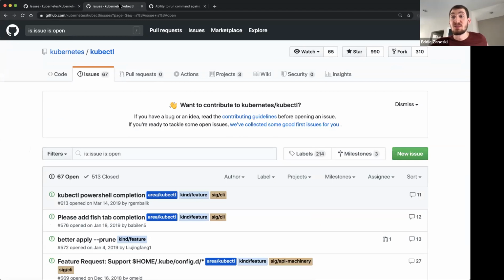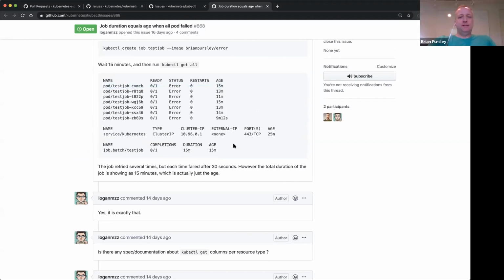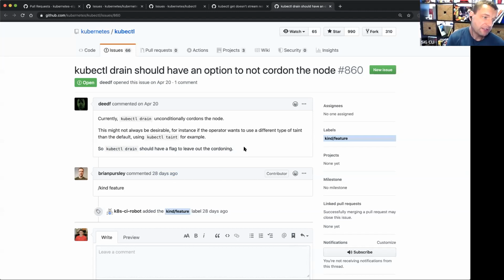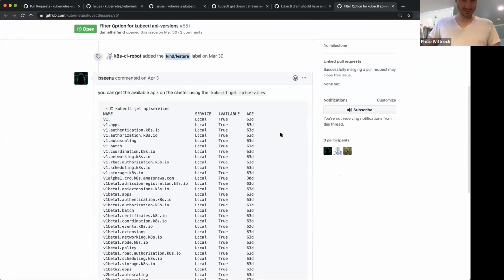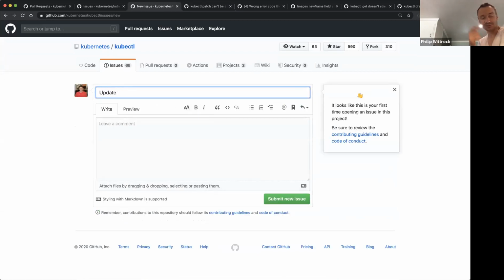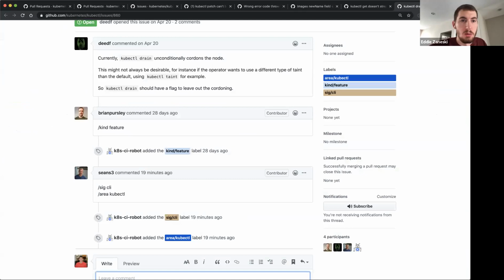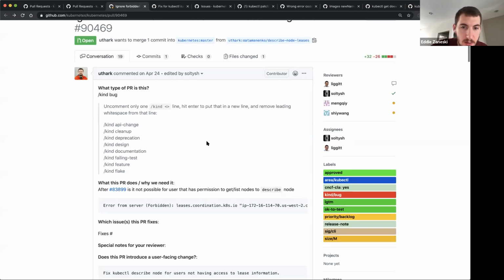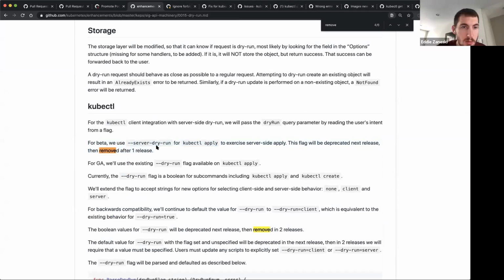Kubernetes SIG CLI 20200527 - bug scrub